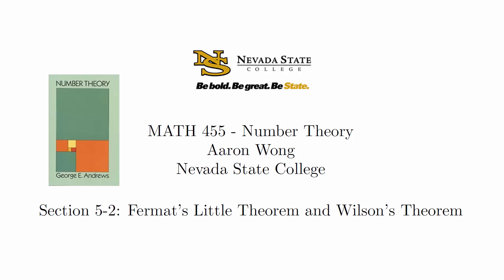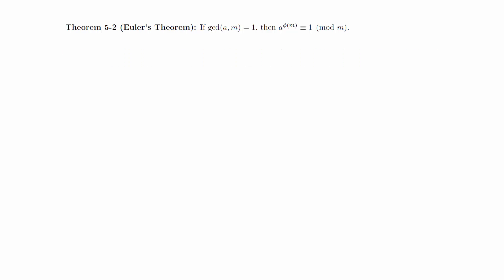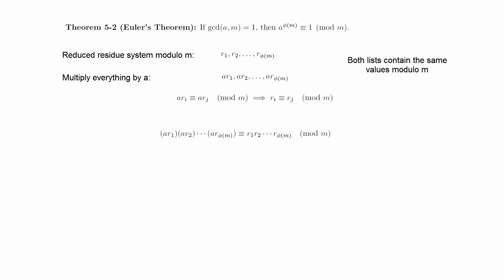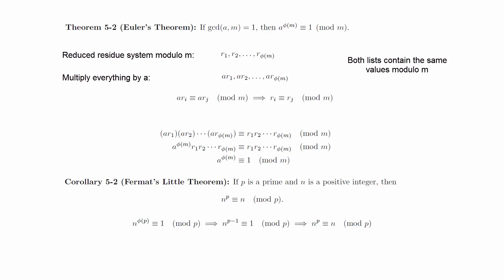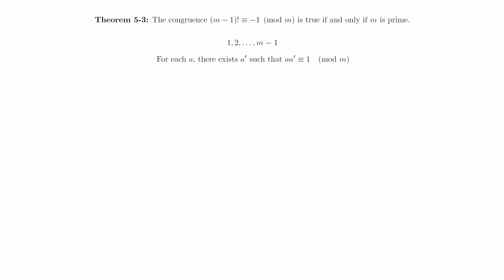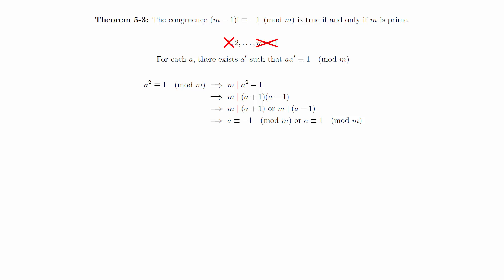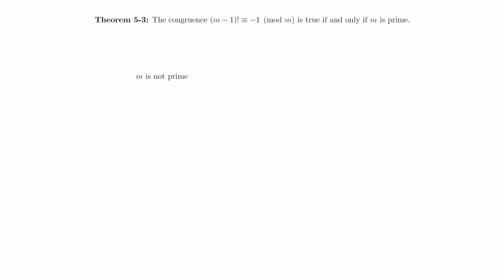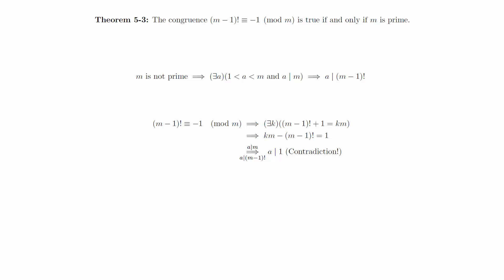5 2 Fermat's Little Theorem and Wilson's Theorem